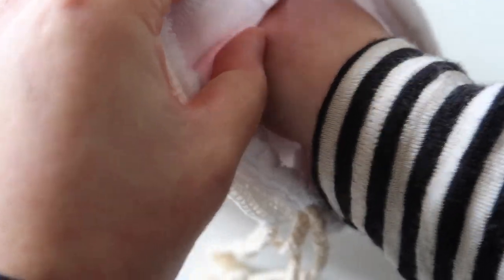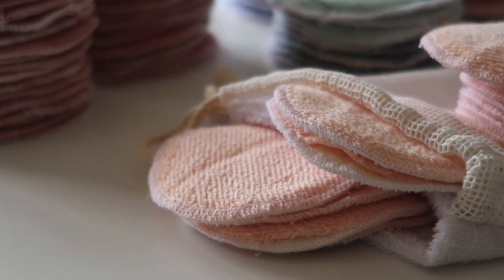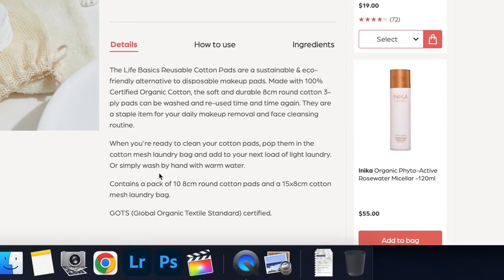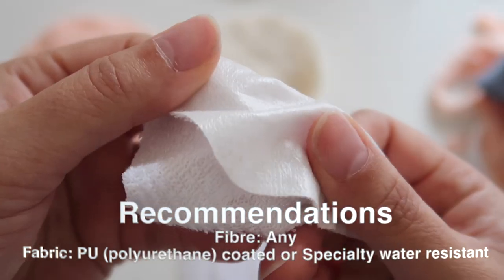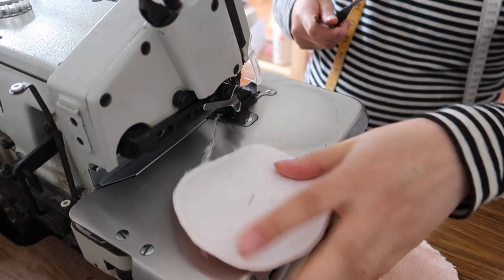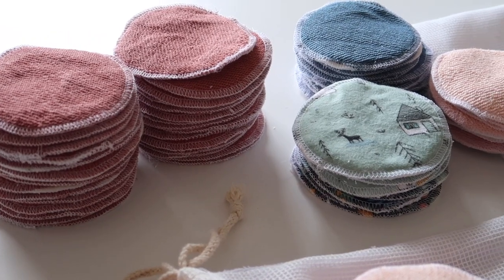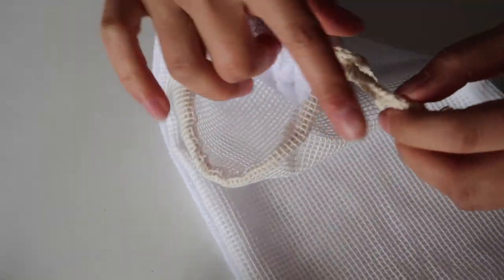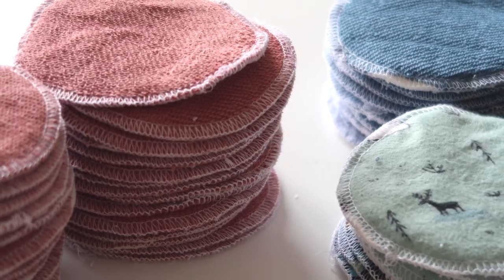DIY Reusable Nursing Pads for Breastfeeding 🍼 Washable cotton rounds sewing tutorial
In this video I’ll show you step by step how to make reusable nursing pads (also known as washable breast feeding pads) along with a drawstring wash bag to keep them in.
You can also follow this tutorial to make reusable make up remover pads by omitting the waterproof layer!

If you don't have a serger or overlocking machine follow this zig zag stitch tutorial to use your regular sewing machine and achieve the same product:

If you’re starting to learn about sustainable and ethical living and how to curate a more mindful lifestyle, a great step is to learn how to sew. Making your own items increases our appreciation for ‘stuff’, so I hope you find something on my channel to spark some creativity!
In the words of Vivienne Westwood, ‘Buy less, choose well and make it last!’